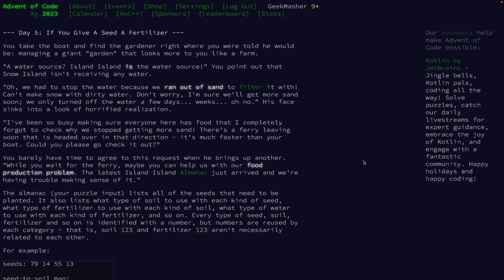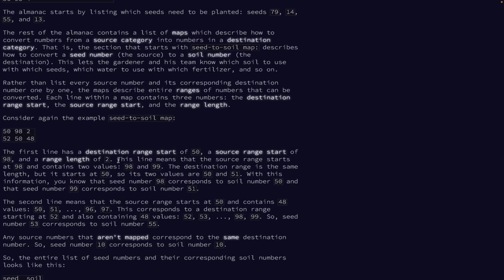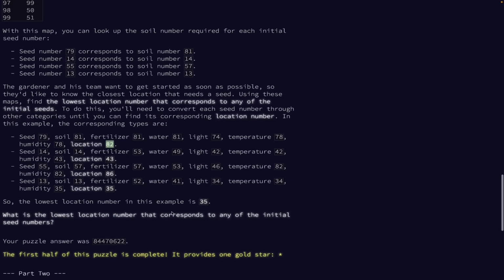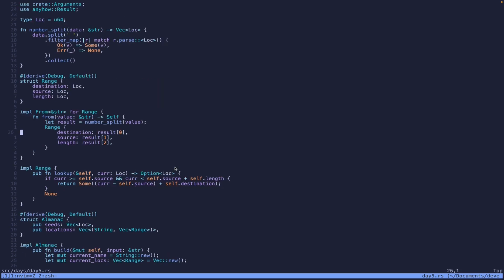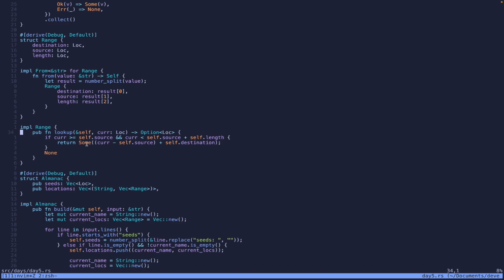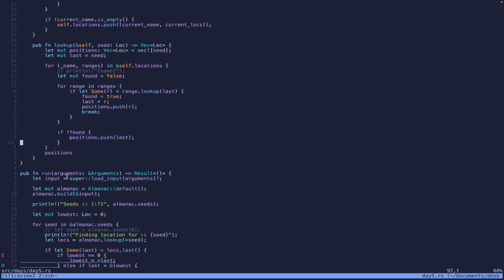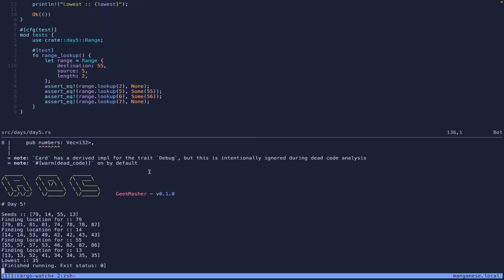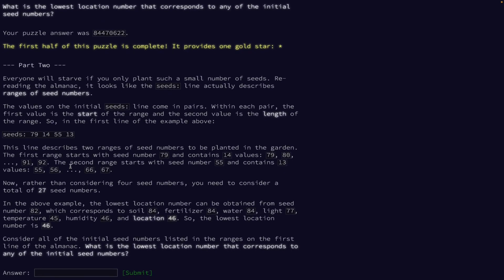Advent of Code 2023 - Day 5 (Part 1)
Great day 5 of Advent of Code, the hardest one yet I feel! Only able to solve part 1 while on the road so it'll be a short one. I will be following up soon to get part 2 done

Narration by:
- Caledonia Payne